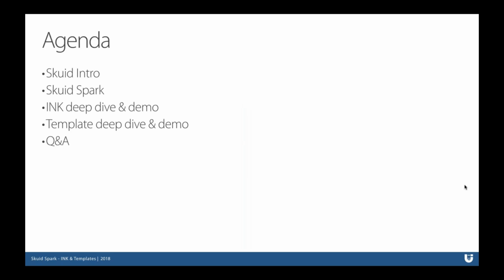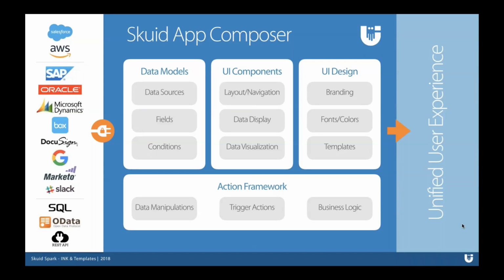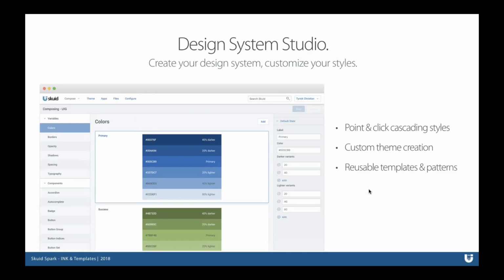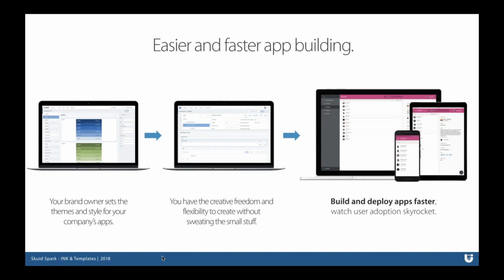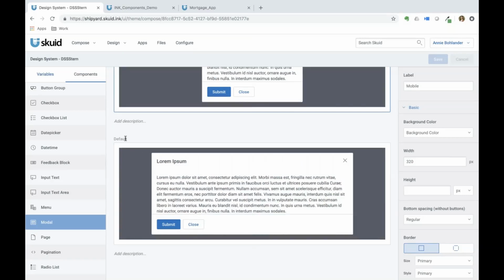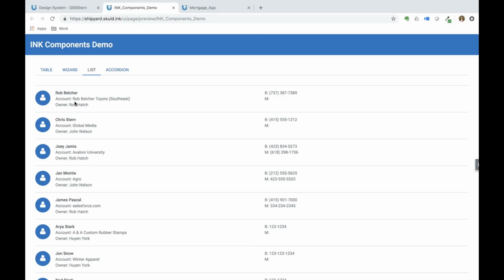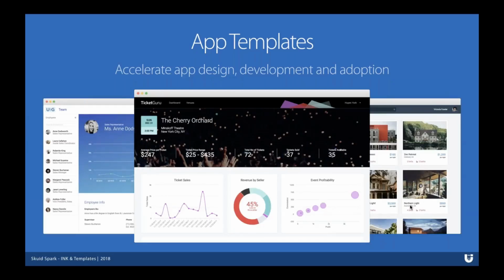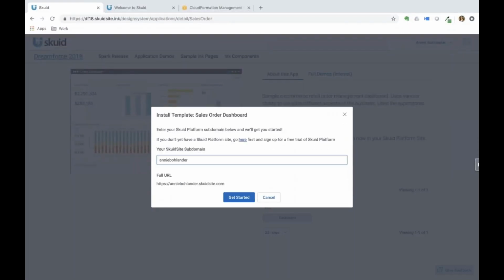Skuid Dive - Two new ways to build better business apps faster in Skuid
In this webinar, Pre-Sales Engineer Annie Bohlander discusses in detail two powerful features of the recent Skuid Spark release. Annie will discuss Skuid INK components and App Templates, and give a demo of both features of the release.